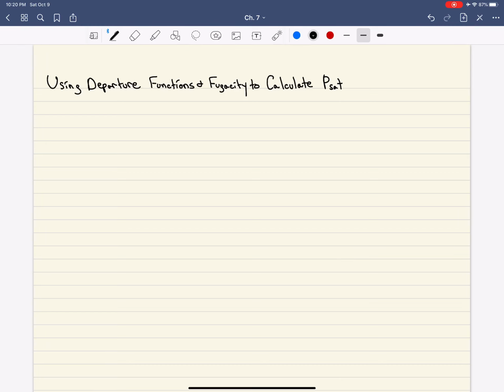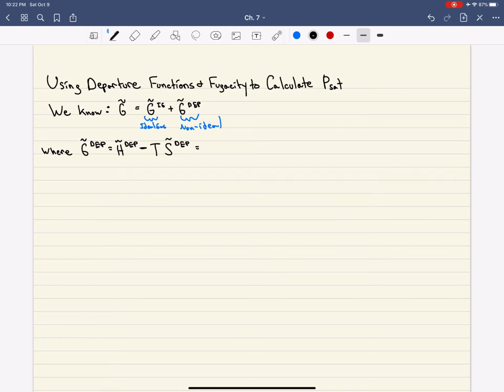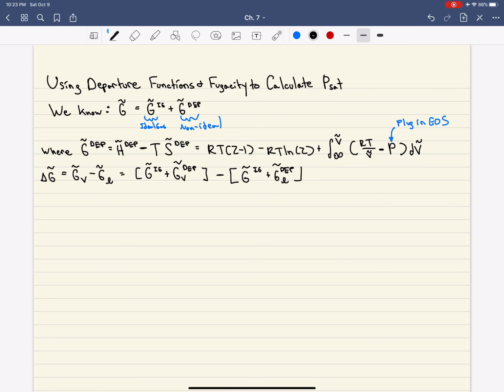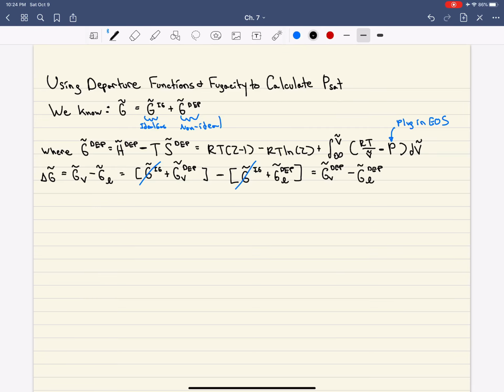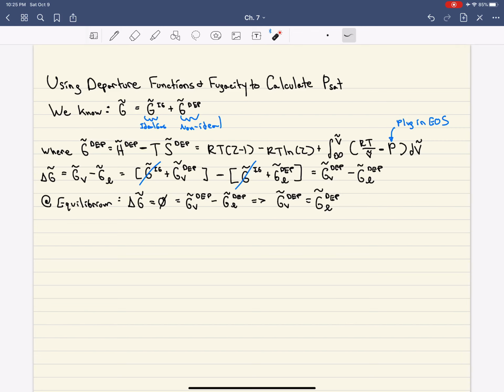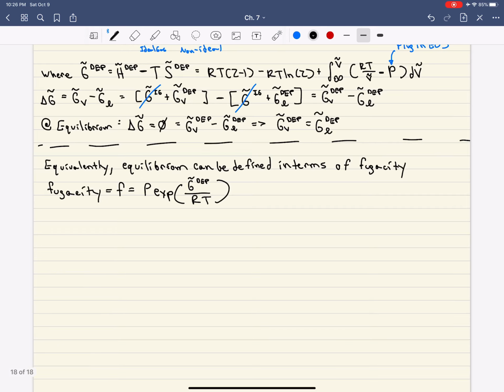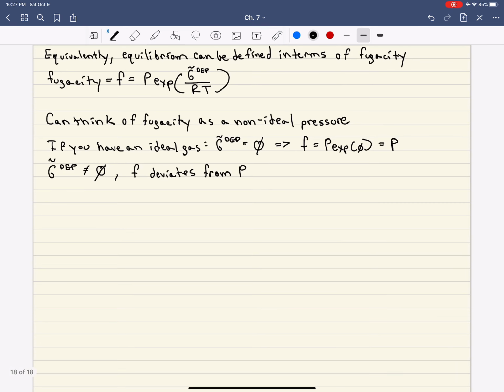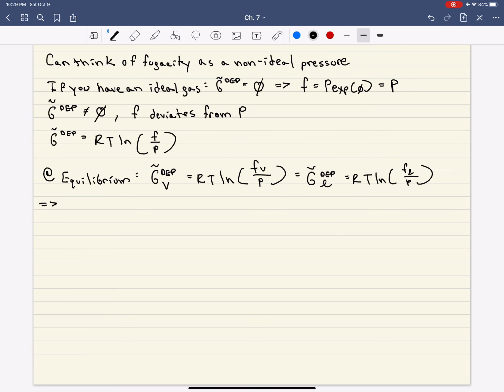83 Using Departure Functions and Fugacity to Calculate P sat